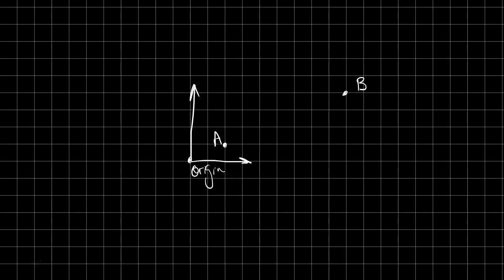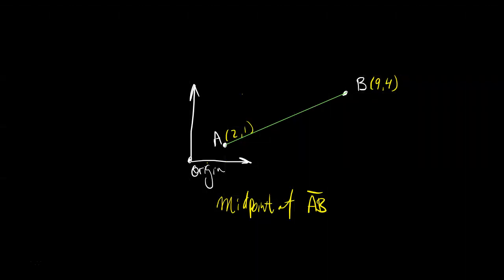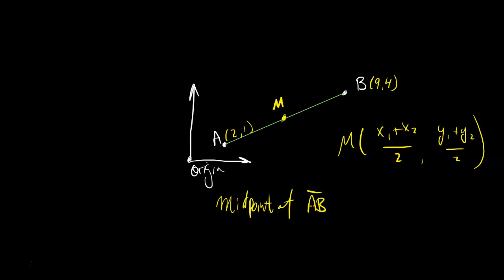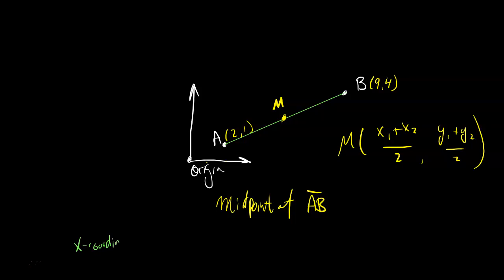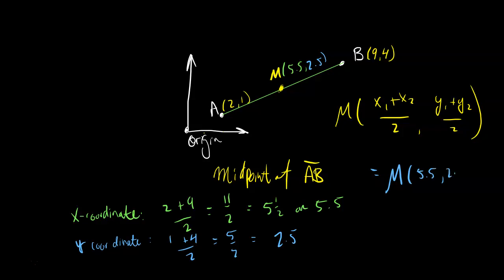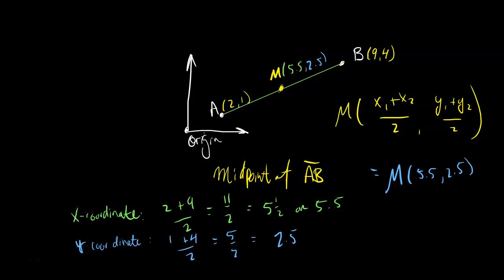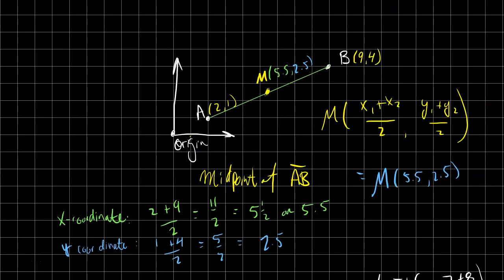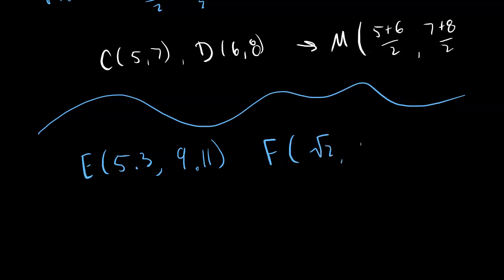Midpoint Formula Example